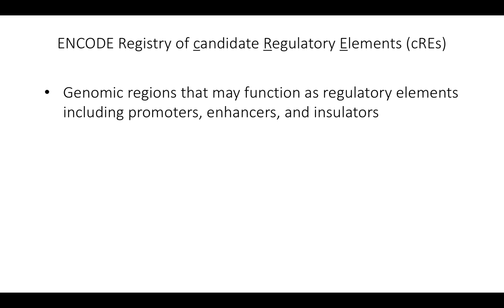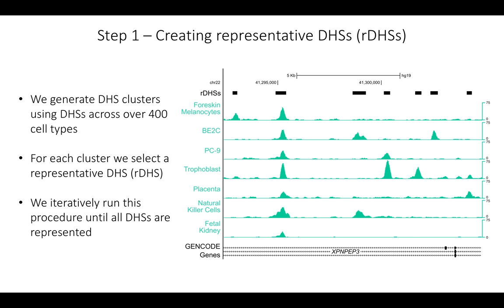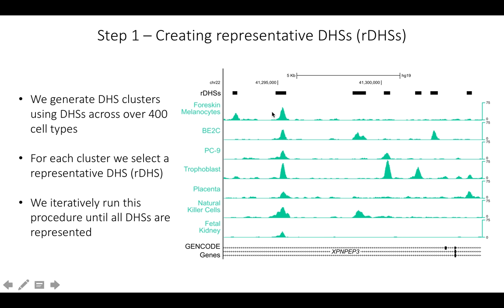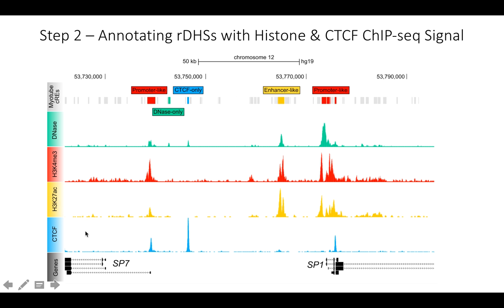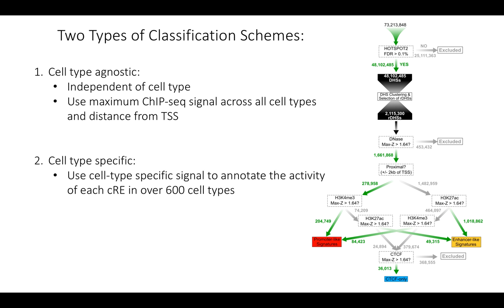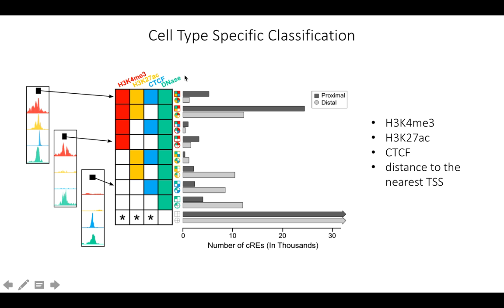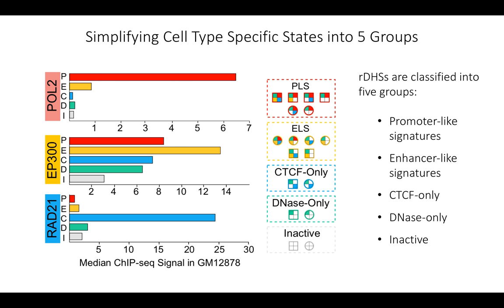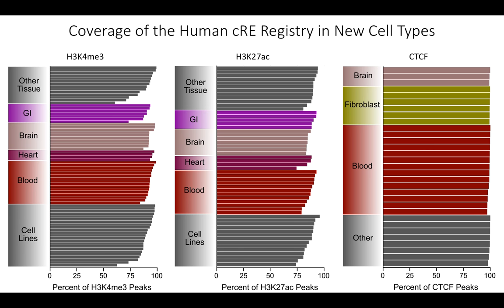ENCODE Registry of Candidate Regulatory Elements (cRE) - Jill Moore